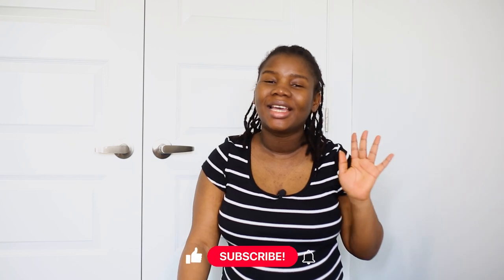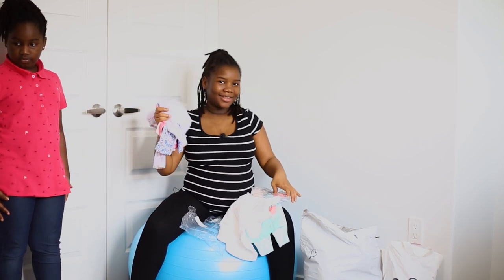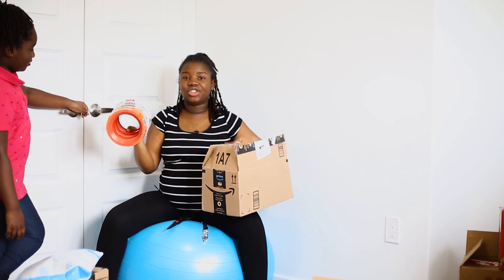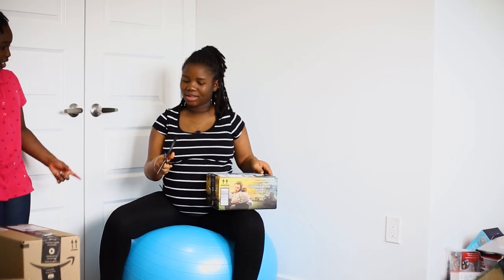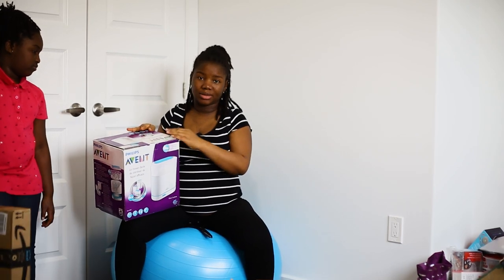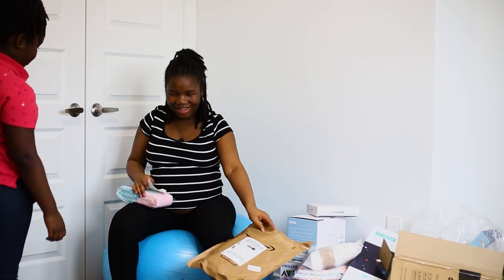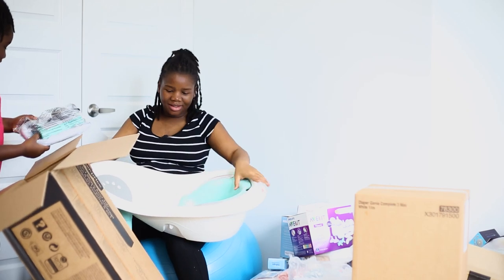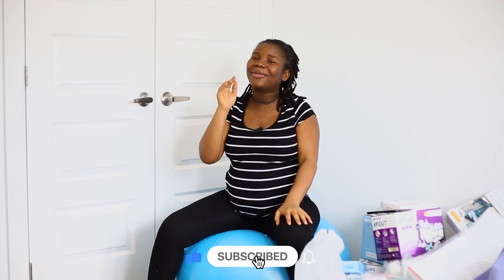Unbox my Baby Registry with Me | Gifts from Family and Friends | Baby Haul | All links in Below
Registry List for your Baby:
Below are the links to almost all the items I received as gifts as well as those I bought. Hoping this will help expectant parents with their baby shopping!

Lansinoh Nipple Cream

Philips Breast Pads

Always Disposable Underwear

Baby Bedside Bassinet

Baby Crib

Baby Crib Mattress

2 Pack Premium Crib Mattress Fitted Sheet

Baby Blanket

Fisher-Price 4-in-1 Bath Tub With Seat

BABYBJÖRN Potty

Waterproof Baby Backpack

Diaper Tote Bag Diaper Bag-6in1 Baby Bag

Carter's unisex-baby 8-Piece Towel and Washcloth Set

Premium Hooded Baby Towel and Washcloth

Double Laundry Hamper with Removable Bags

Ergobaby Embrace Baby Carrier

Stretchy Ergo Baby Carrier

My Brest Friend Breast Feeding Pillow

Munchkin Secure Grip Changing Pad

Changing Pad Cover 2 Pack

Waterproof Changing Pad Liner

Baby Car Seat Cover and Breastfeeding Cover

Jolly Jumper Driver's Baby Mirror 360 Degree View

Playtex Diaper Genie/Bin

Playtex Diaper Genie Refill Bags

Ingenuity High Chair

Yogasleep Hushh Portable White Noise Machine

Skip Hop Portable White Noise Machine

Carter's Baby Winter Jumpsuit

Wipe Warmer & Dispenser

NatureBond Silicone Manual Breast Pump Milk Saver Suction

Utopia Waterproof Crib Mattress Protector (Pack of 2)

Baby Ddrops Daily Vitamin D3 Drops Supplement

Melii Snap & Go Baby Food Containers

Huggies:
Wipes, 2 Refill Packs

Wipes, 6 Refill Packs, 1008 Count

Huggies Diapers, Size Newborn

Diapers Size 1

DiapersDiapers, Size 2

Diapers, Size 3

Diapers, Size 4

Diapers, Size 5

Baby Monitor with Remote Zoom Camera & Night Vision

Medela Breast Pump

Lansinoh Breastmilk Storage Bags

Safety 1st Deluxe Healthcare & Grooming Kit - 25 Pack

Avent Big Baby Bottles

Avent Infant Starter Bottles Set

Nuby Comfort 360 Bottle Anti-colic

Grownsy Baby Bottle Warmer

Munchkin Three Stay Put Suction Bowl

Kamik Kids' Cold Weather Shoes

Kuner Warm Winter Snow Boots

Elcssuy Snow Boots

Burp Cloths 6 Pack Large

CubicFun Teething Toys

SimpleHouseware Closet Underwear Organizer Drawer Divider Set of 4

Carter's baby-girls 7-Pack Teething Bibs

Columbia unisex-baby Jacket

Layette Essentials Clothing Set 19-Piece

Carter's Baby-Girls 6-Pack Short-Sleeve Bodysuit

Carter's Baby Neutral 2-Pack

Carter's Baby Neutral 3-Pack

Gerber baby 8-pack Short Sleeve Onesies Bodysuits

Carter's Baby 8-Pack Short-Sleeve Bodysuit

Baby Mittens Hats and Booties Set Newborn Gift,0-6 Months: Girl

Fisher-Price Walker

Sweater Romper Faux Fur Hood

Baby Knitted Sweater Romper Hat

NaturesBond Silicone Bibs

Lactation cookies

(Monitored by Management)